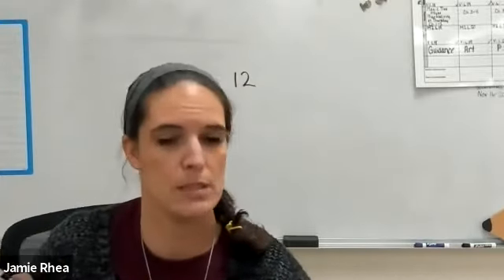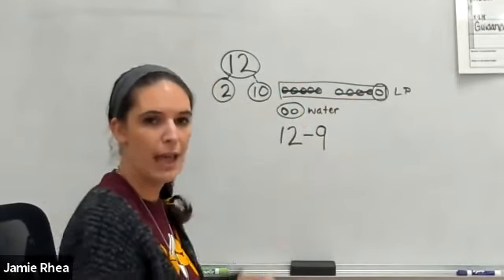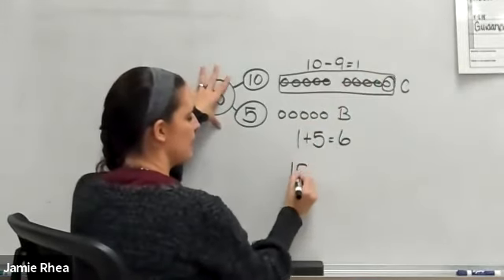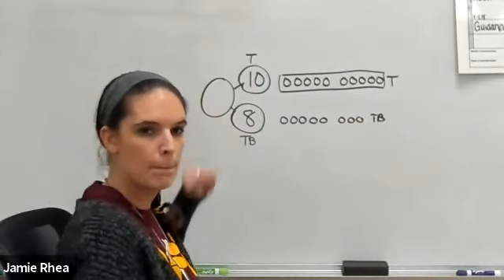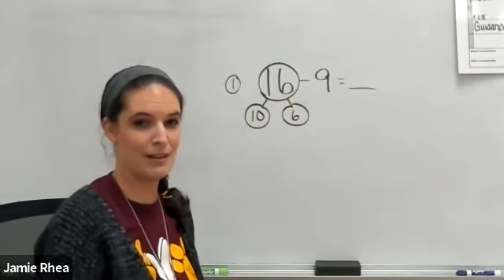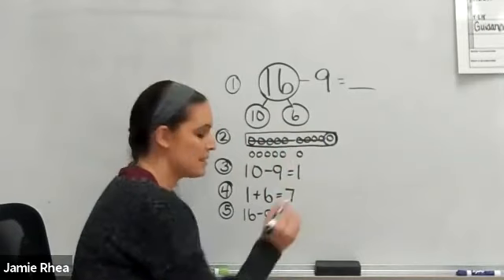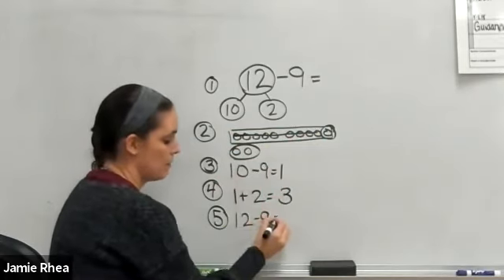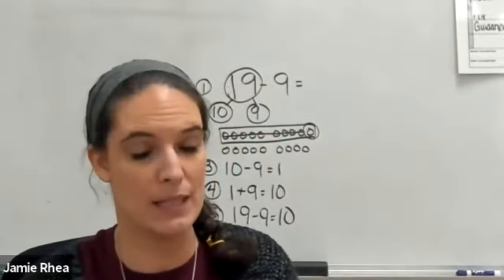Module 2 simple review of Lessons 12 and 13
This is a quick review of lessons 12 and 13 in Module 2 of Eureka Math 1st grade.